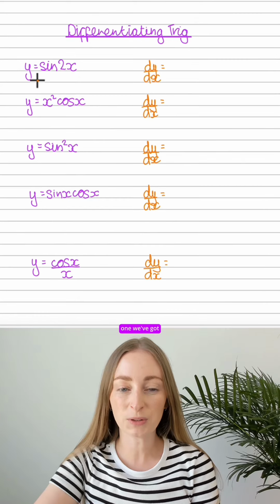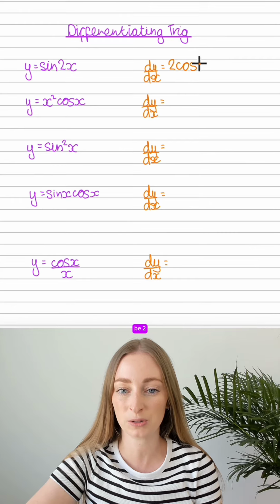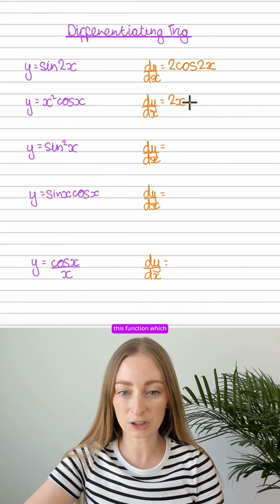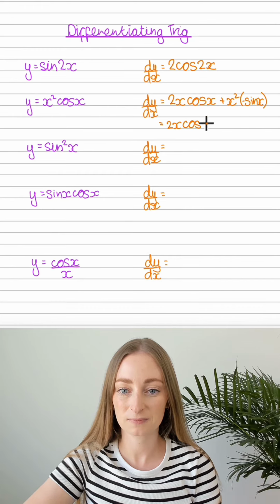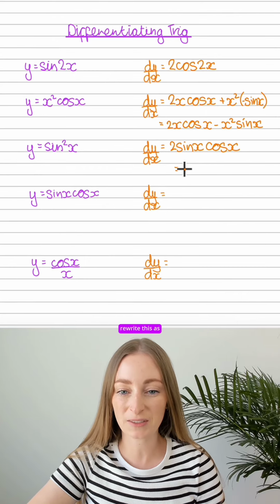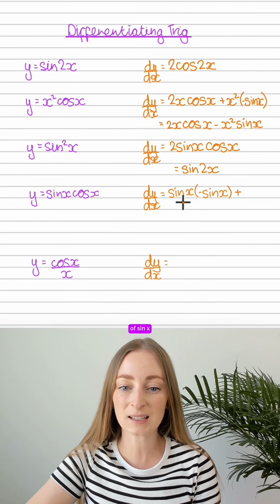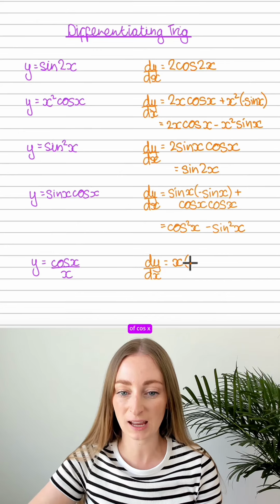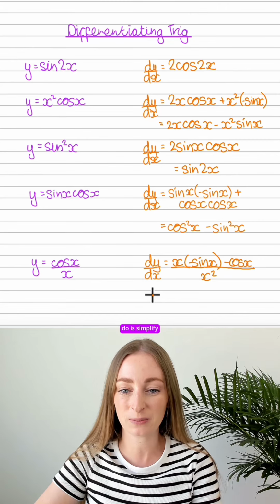Differentiating Trigonometric Functions - Must know topic for year 13 A Level Maths‼️⚠️